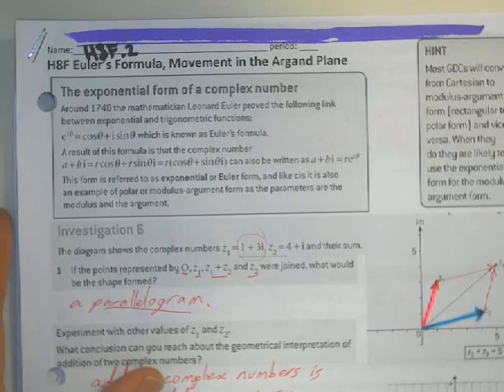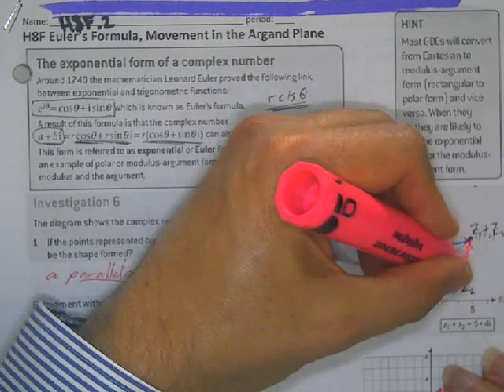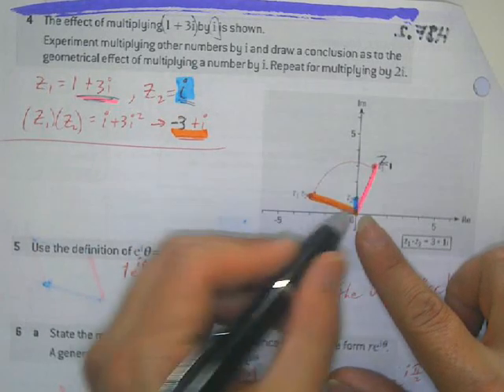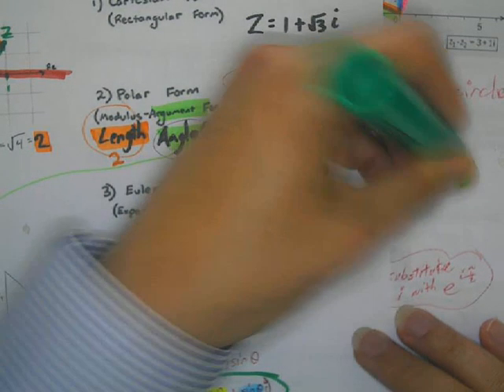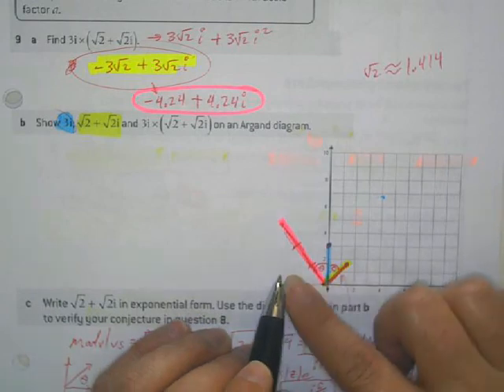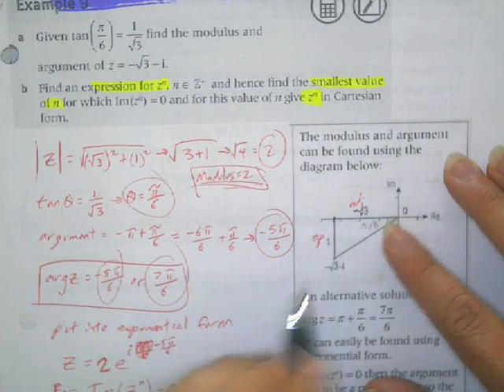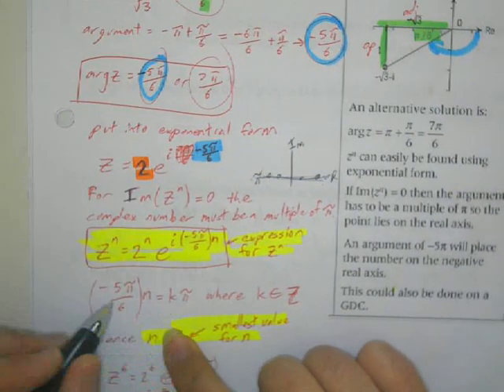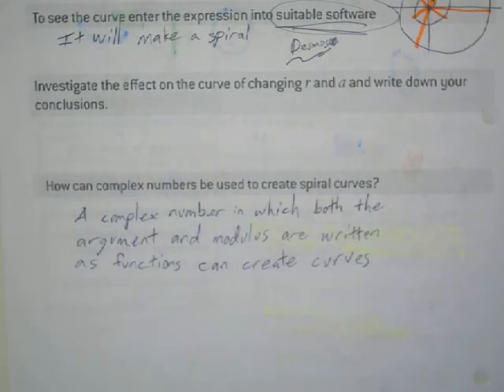H8F.2 part1 Euler's Formula, Movement in the Argand Plane